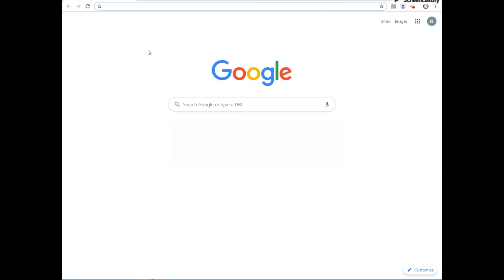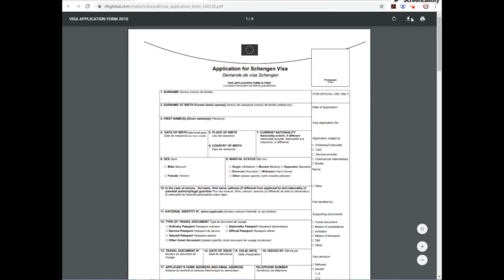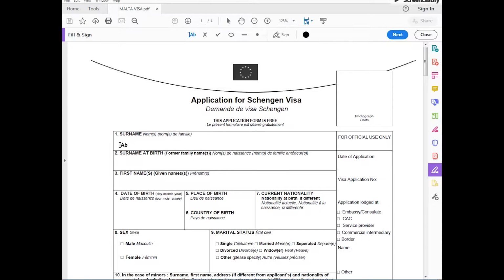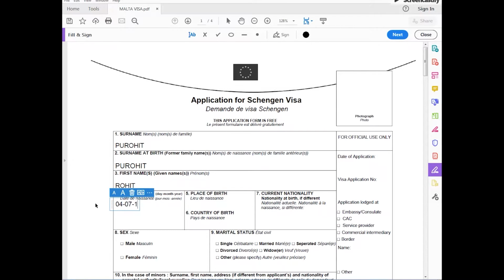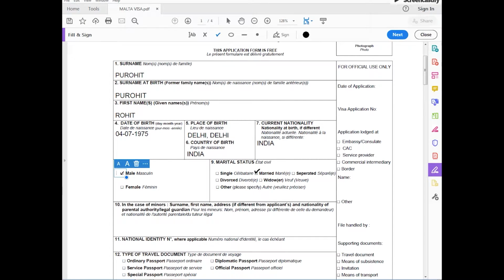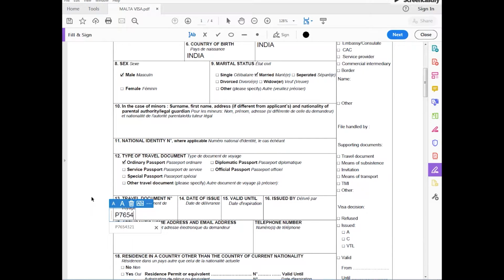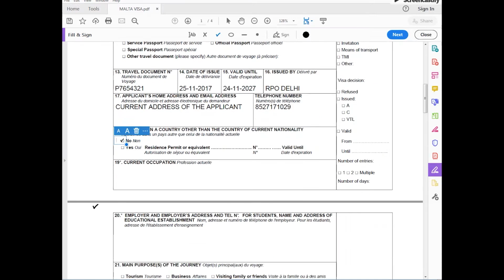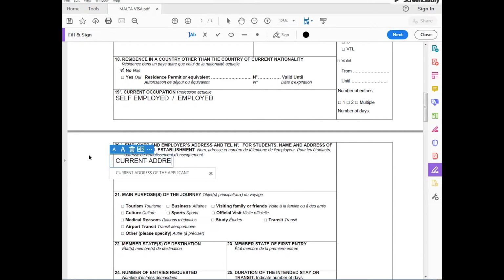How To Fill Malta Visa Application form Online | Step By Step Guide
You can fill Malta visa application online form for a visitor visa, tourist visa, student visa and working visa etc.

2. Pay Online
3. Submit Documents
4. Receive Your Visa

About TravelDham ►